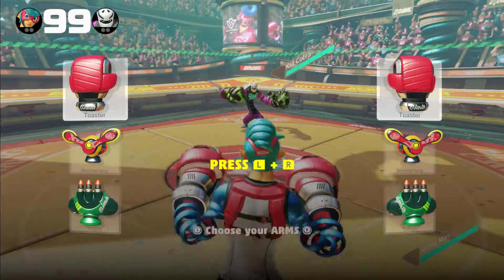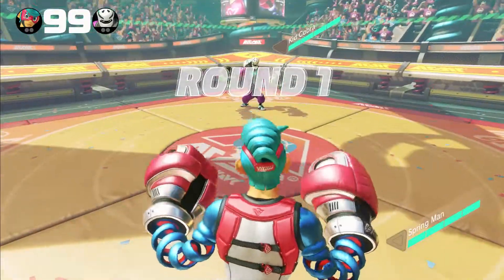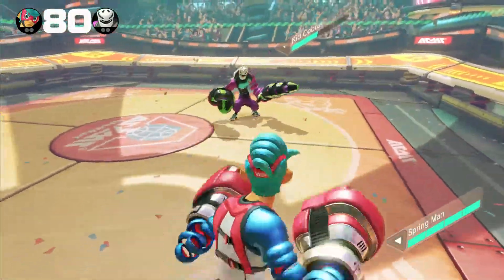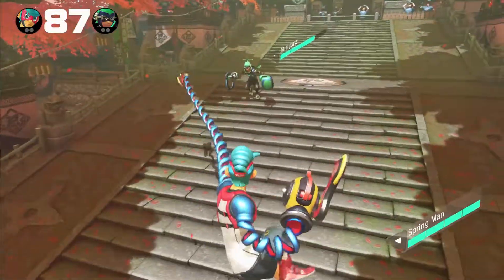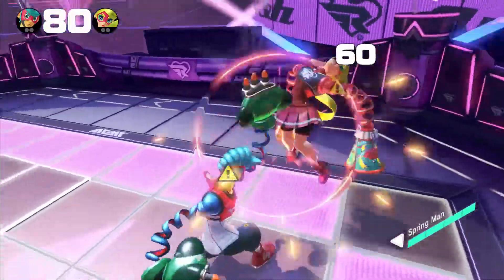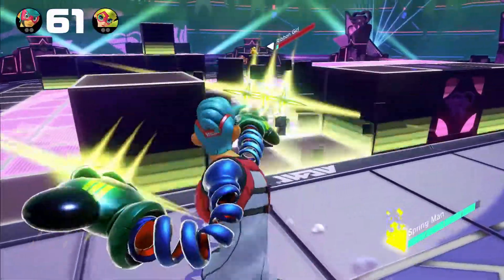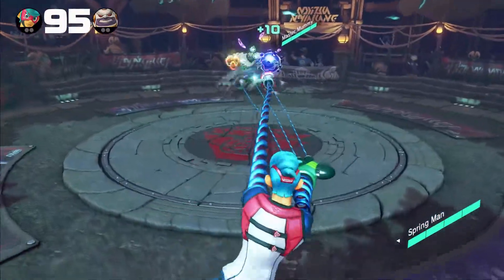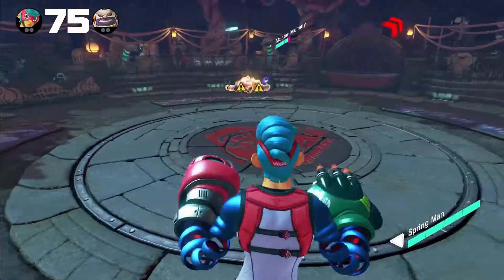ARMS Spring Man Review